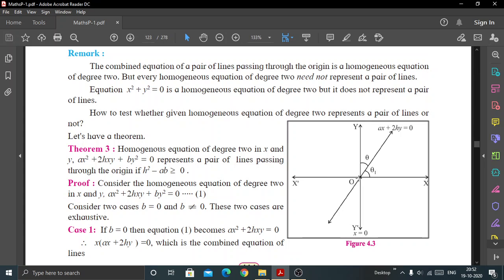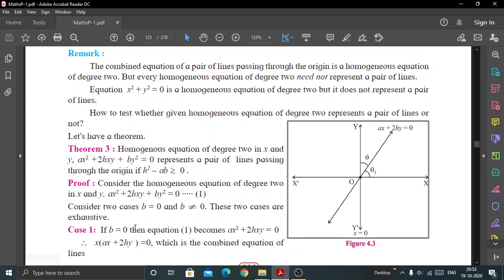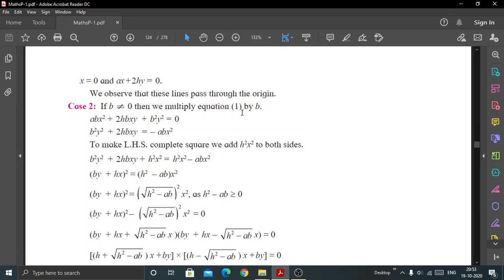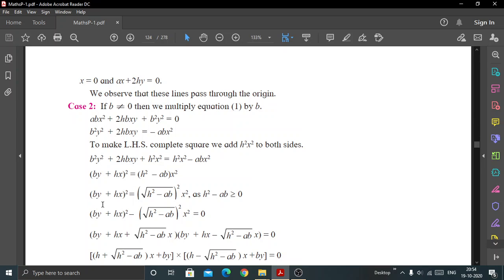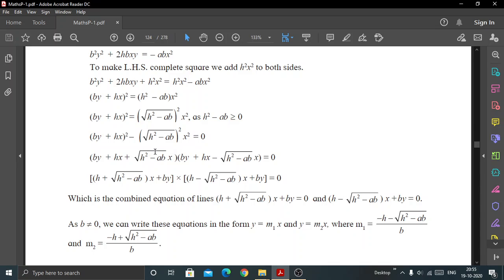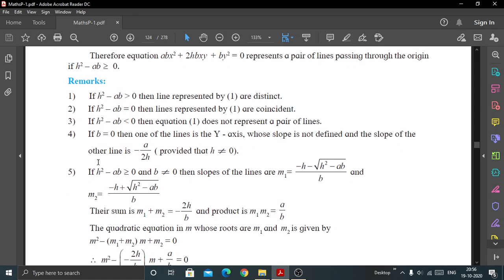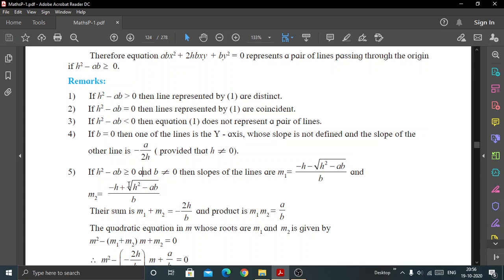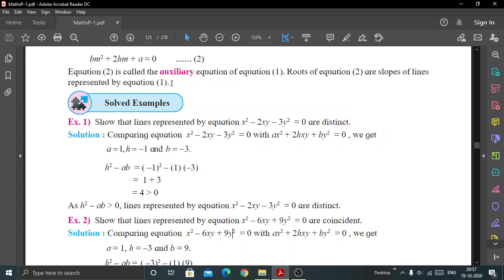MH Board 12th Pair Of St. Line Theorem 3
This video is about Pair of St. Line Theorem 3